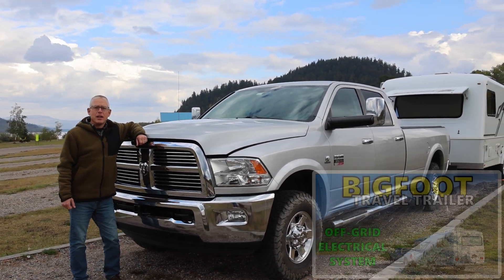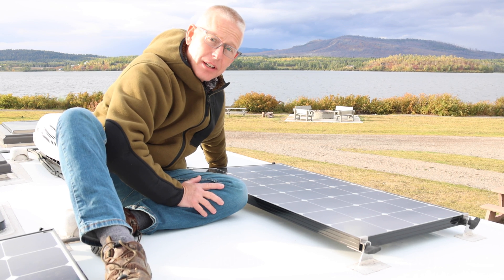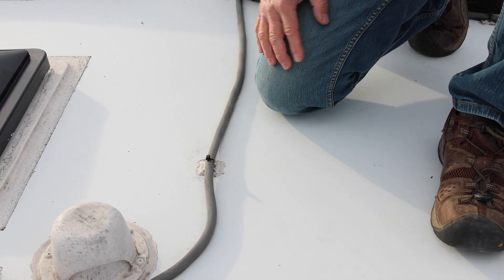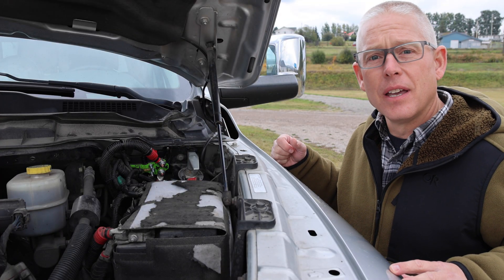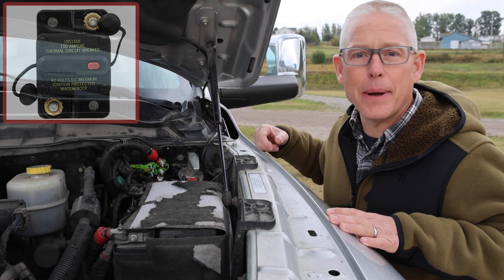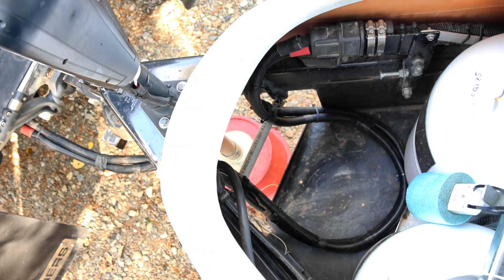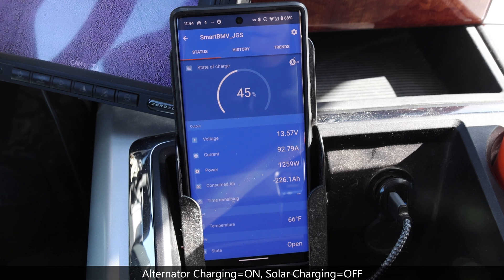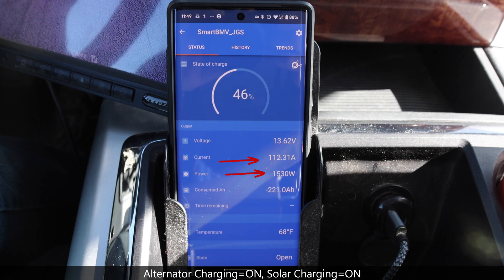Bigfoot Travel Trailer | Lithium Battery Charging via Solar & Alternator [4K UHD]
We share the two main methods we use for charging the lithium batteries in our Bigfoot travel trailer.

If you missed our previous video showing our Bigfoot Off-grid electrical system please check it out.  It accompanies this video.

Renogy Eclipse 100w 12v Monocrystalline Solar panel

Victron SmartSolar MPPT 100/50 Solar Charge Controller 100V 50A with Bluetooth

100 Ah LiFePO4 12 Volt Deep Cycle Battery

Precision Circuits LiFePO4 Battery Isolation Manager Li-BIM

ARCTIC ULTRAFLEX 1/0 BLUE PER FOOT

Bussmann CB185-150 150 Amp Type III Circuit Breaker

Flaming River FR1044 Battery Disconnect/BigSwitch with Lock-Out XL

ZAMP SOLAR ZS-SOLARPORT Waterproof Solar Port

Anderson SB-175 Connector